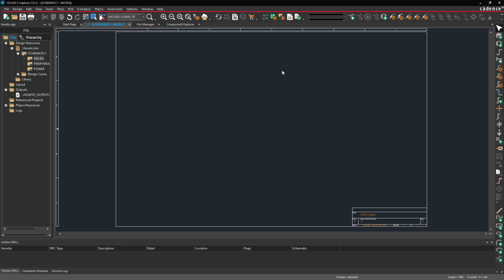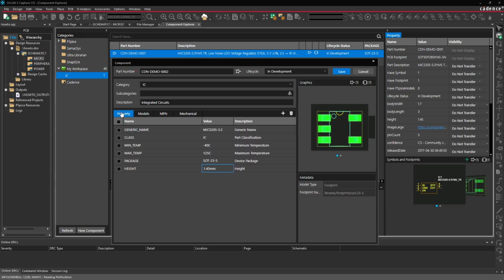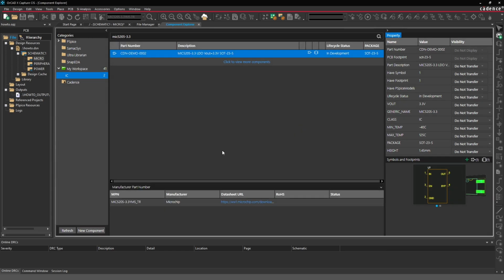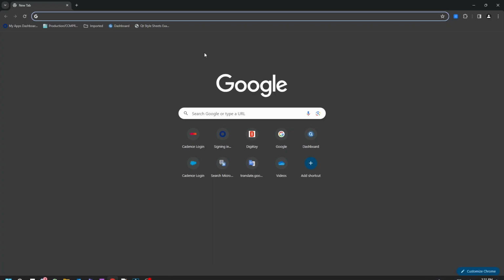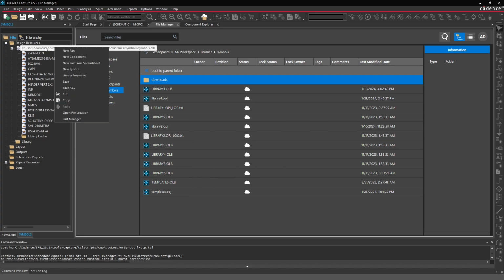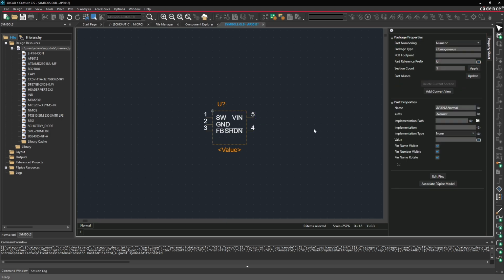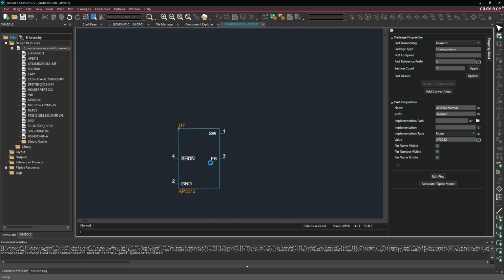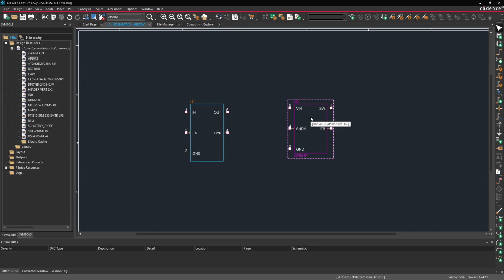OrCAD X Capture How To Series - Part 3 Creating a Custom Part & Schematic Symbol from Scratch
Welcome to the OrCAD X Capture Tutorial Series with Adam Fuchs. In this series Adam will demonstrate how to create a complete schematic in a step-by-step process. In this video, Adam will demonstrate how to create a custom part and a schematic symbol from scratch.

If you would like to access the files for this project

0:00 - Intro
1:00 - Creating a Part from a third party provider
2:45 - Attaching a symbol to a part
3:30 - Attaching a footprint to a part
4:30 - Adding properties to a part
6:00 - Adding a manufacturer part number to a part
9:10 - Overview of LiveBOM
11:05 - Creating a part by from scratch
15:40 - Creating a symbol with the schematic symbol creator
16:00 - Creating, placing & naming pins
19:00 - Pin placement
20:50 - Finishing touches on symbol creation
21:38 - Editing Reference Designators
23:45 - Attaching created symbol to footprint & MPN